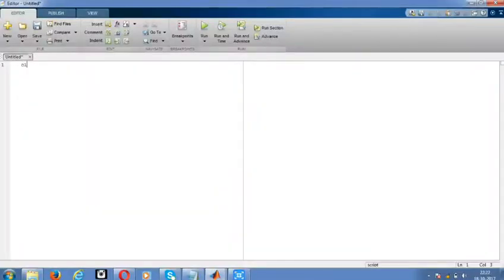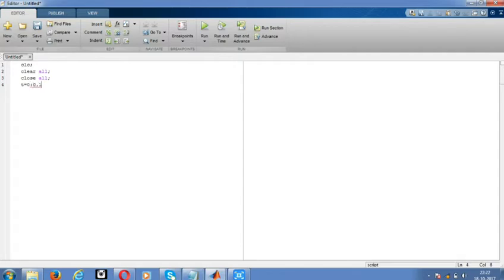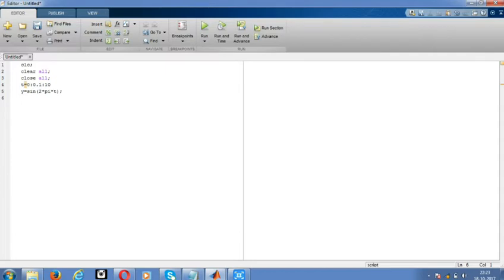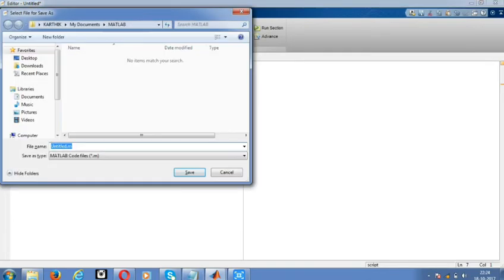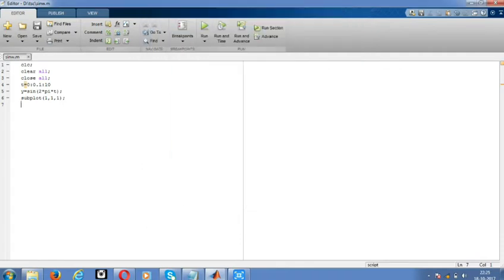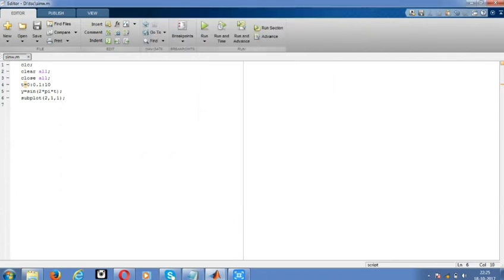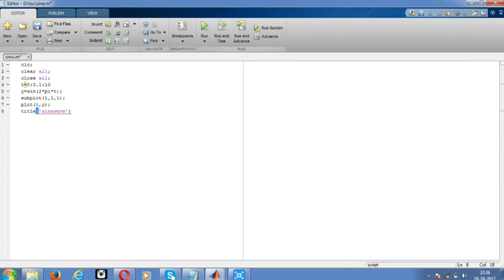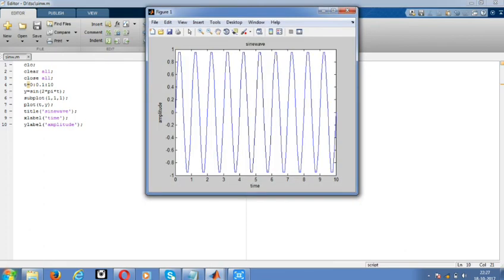Matlab tutorials 01# generation of sin wave(continuous wave form )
Generation of sin wave in continuous and discrete form
Software used Matlab 13 version